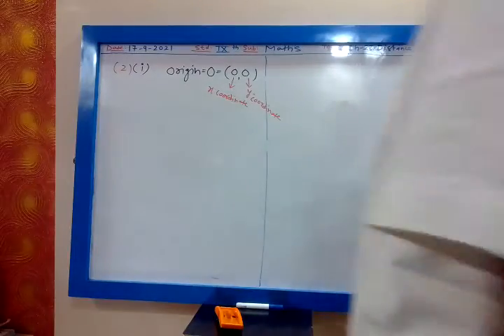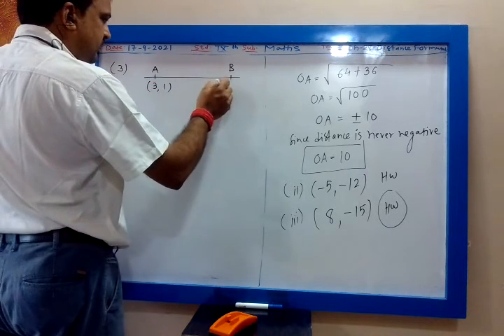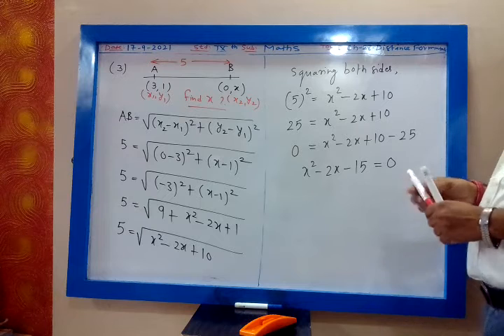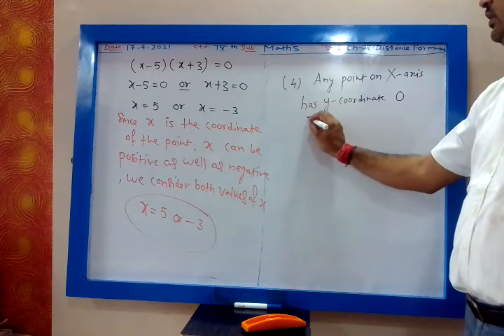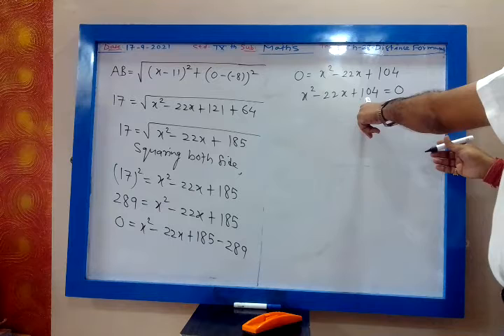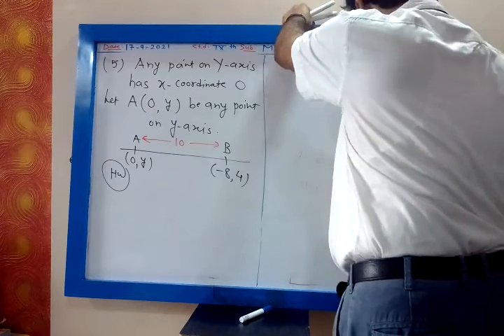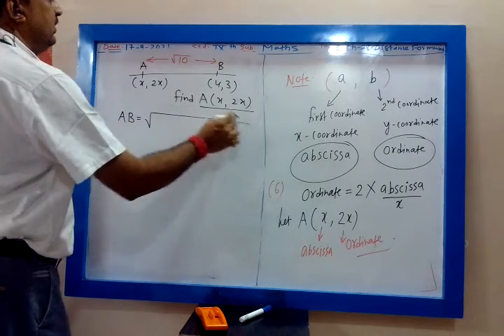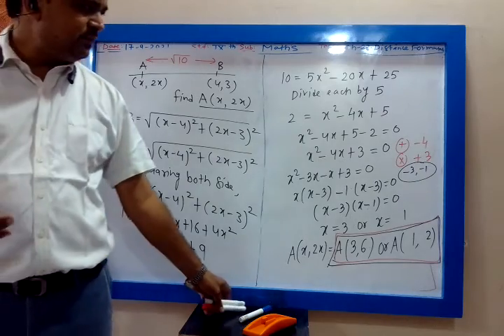9 th ICSE Maths; Chapter-28: Distance Formula , Part-2